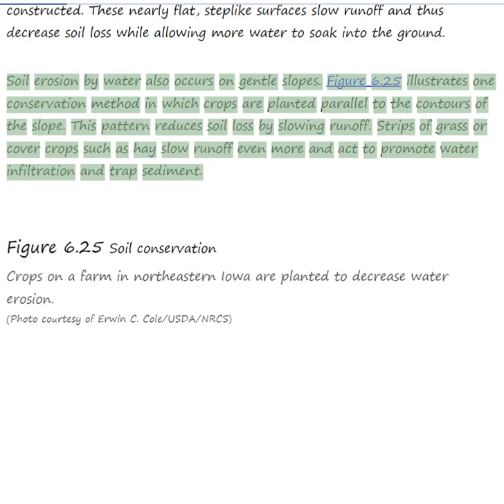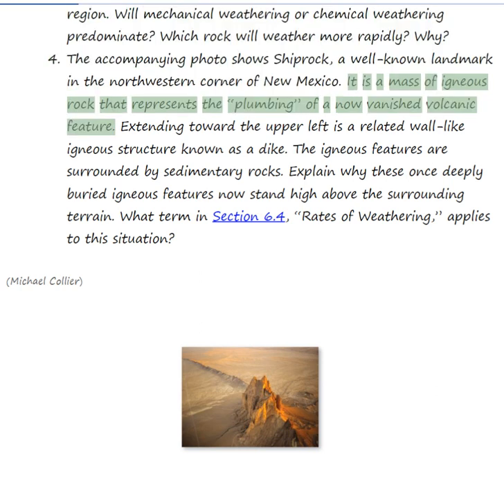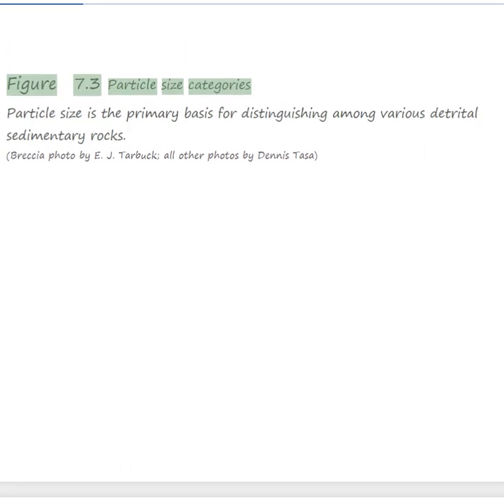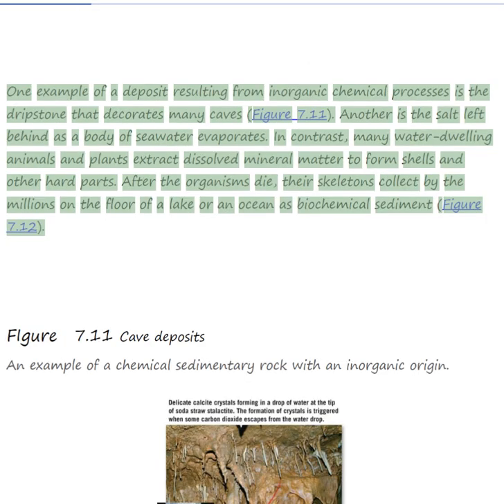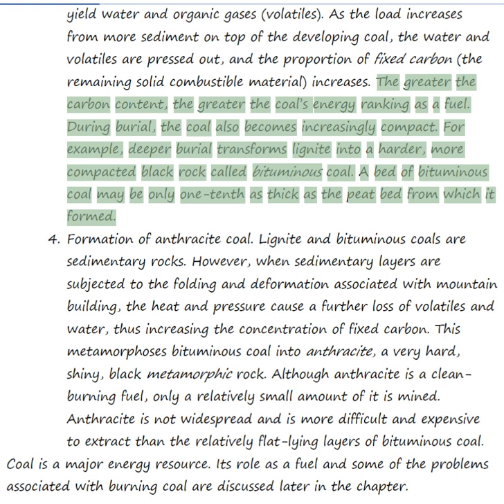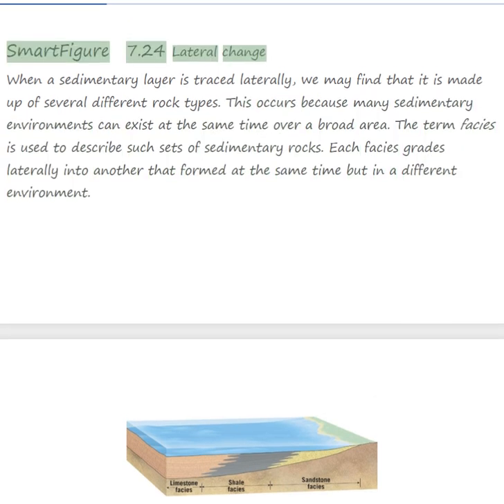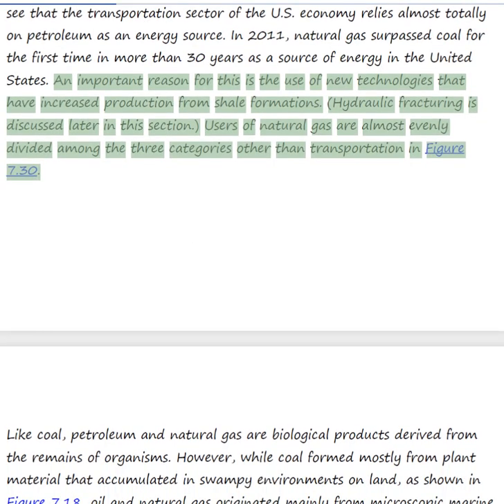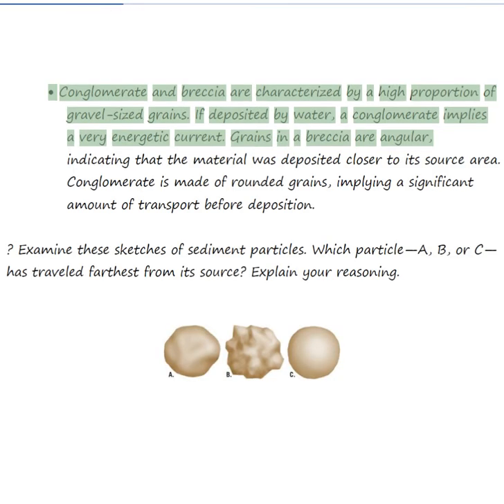地质学啊6 录制 2022 10 04 19 31 17 48